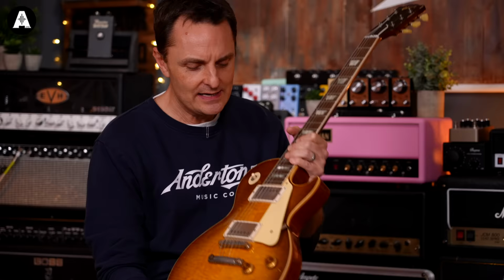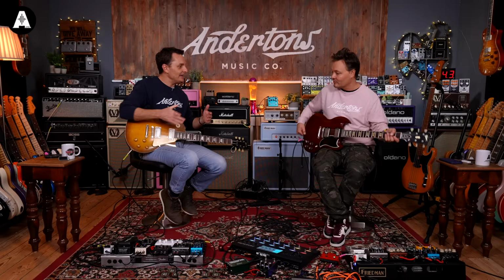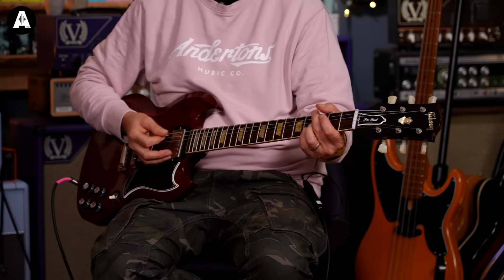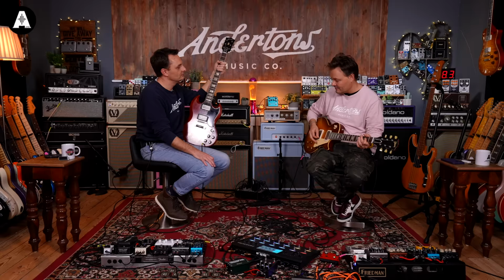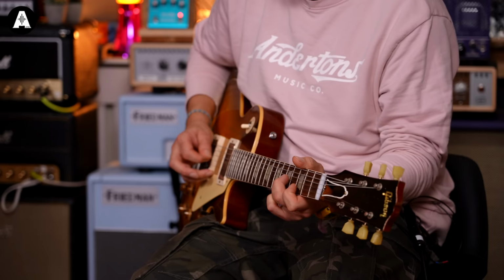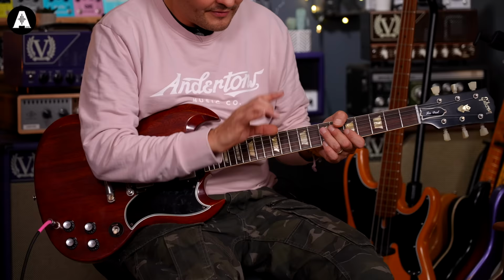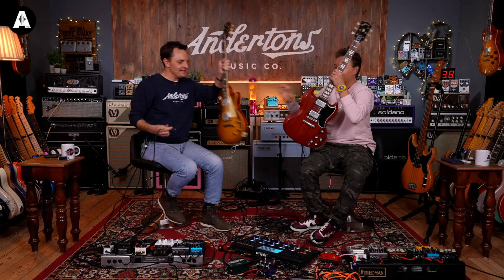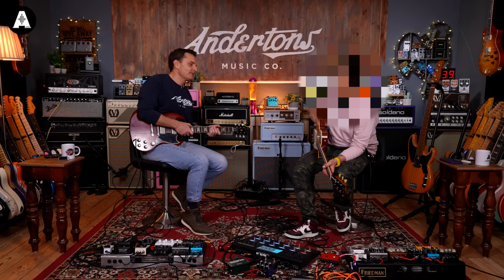Les Paul vs SG! - Which is Better?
👆 Lee & Pete compare the Les Paul and the SG to find out what makes each unique! If you had to pick one, which would you choose?

» Custom Shop 1961 Les Paul SG Stop-Bar VOS in Cherry Red

⏰ Timestamps ⏰
» 0:00 Intro Jam
» 2:00 Welcome Back
» 2:22 Introducing the Les Paul!
» 3:08 Introducing the SG
» 4:13 Comparing the Specs!
» 6:53 What Rig are we Using?
» 7:14 Let's Hear the SG
» 9:20 Famous SG Players!
» 10:05 Weight?
» 10:30 Let's Hear the Les Paul!
» 14:00 Famous Les Paul Players?
» 14:40 Is the Les Paul the Perfect Guitar?
» 15:24 Back to Back Comparison!
» 18:10 Lee Compares Them!
» 22:55 If You Could Only Have One?
» 24:35 Outro Jam!